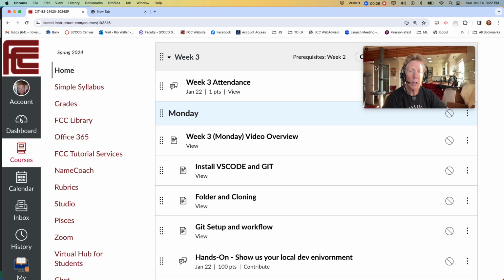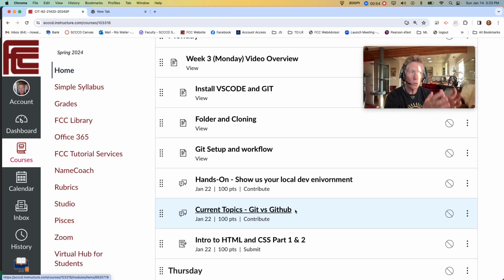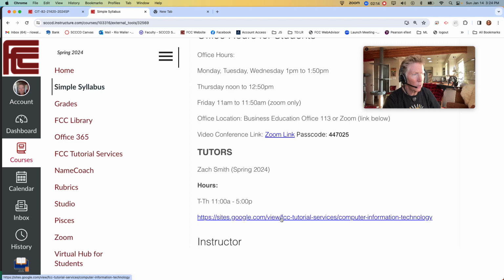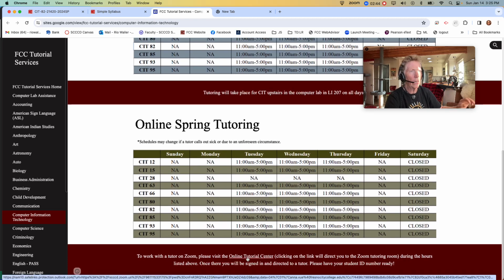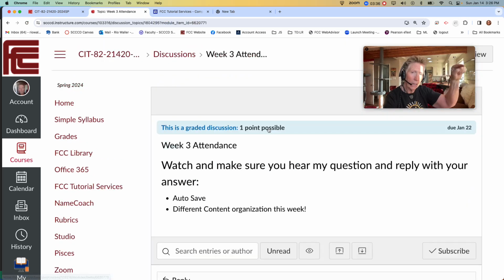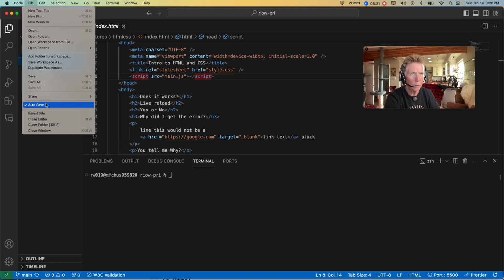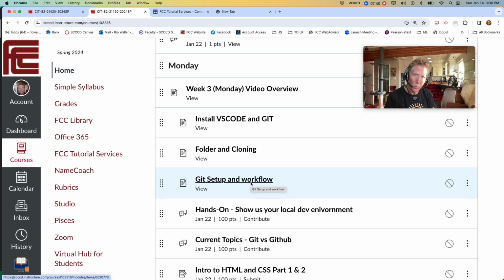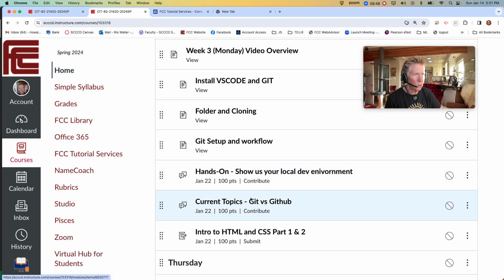CIT82SP24 - Week 3 Attendance